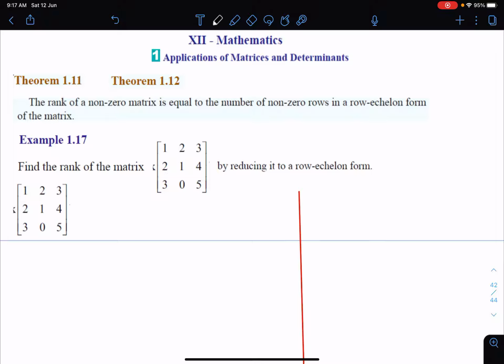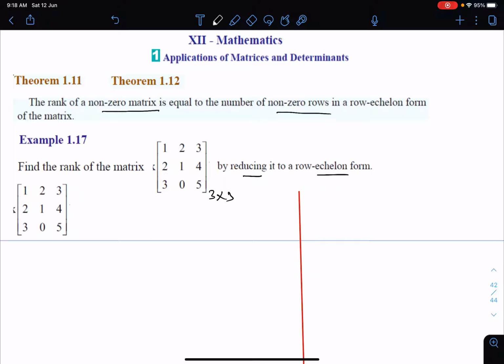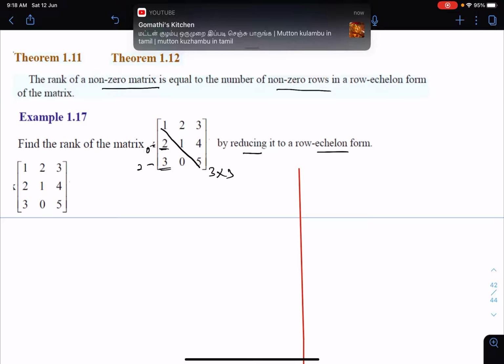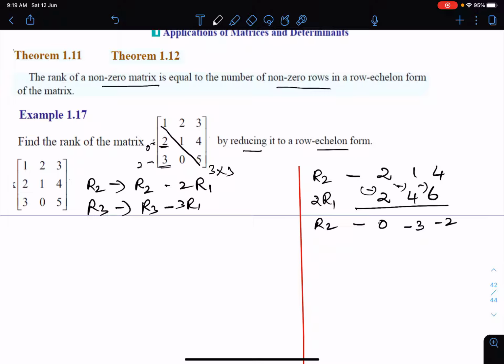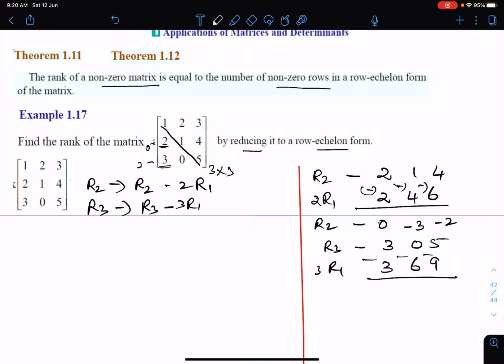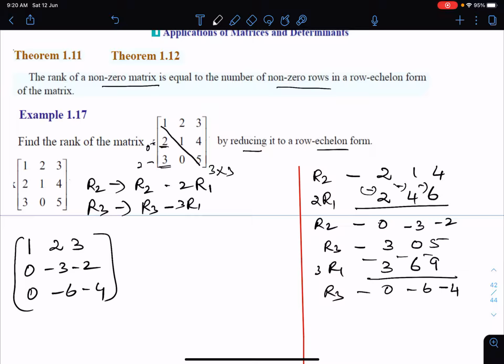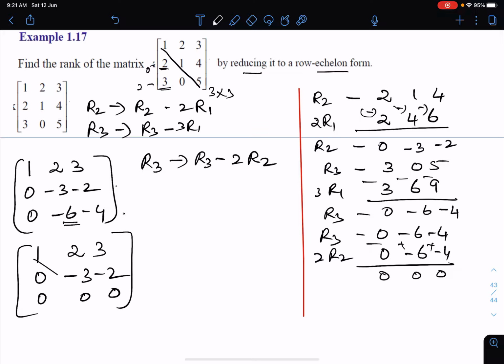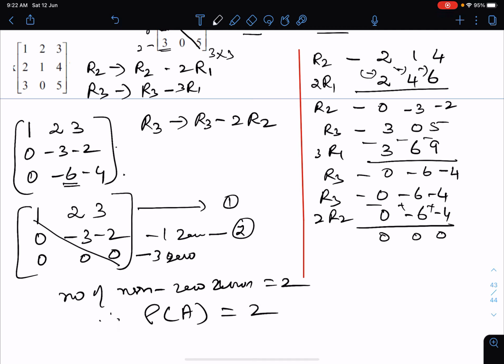Example 1 17 XII GM